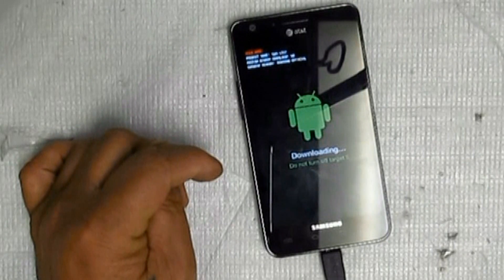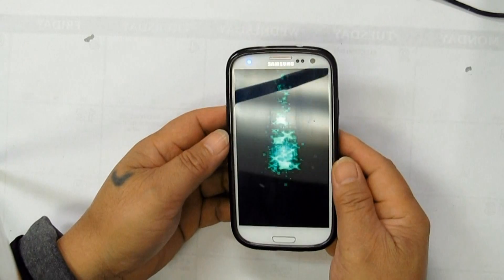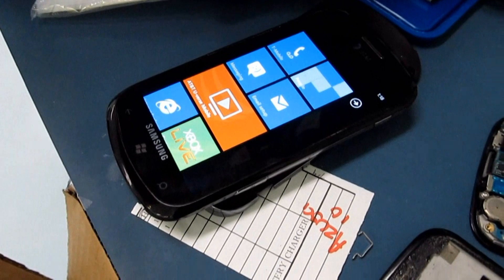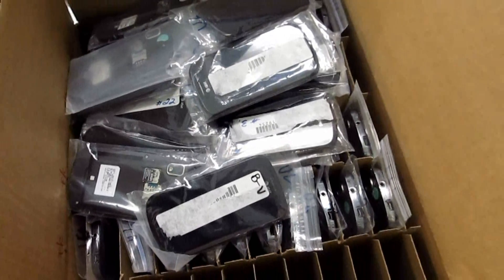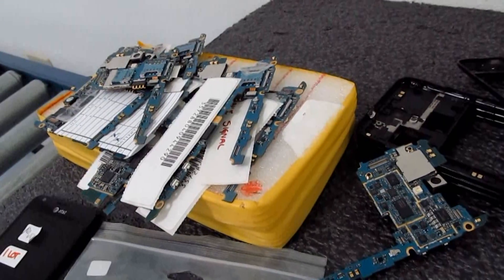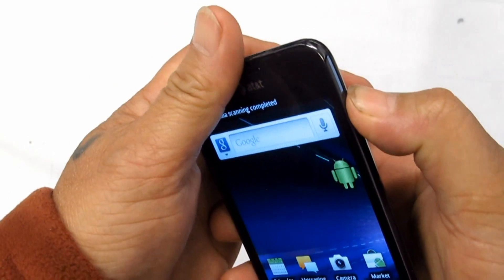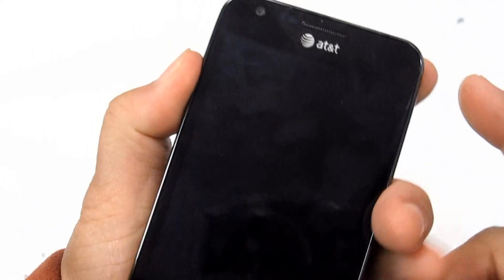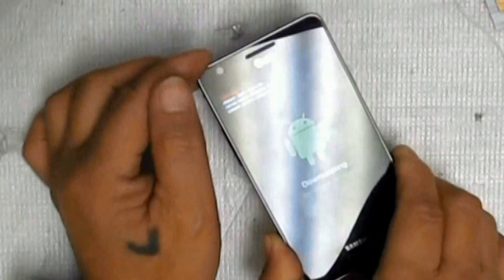Enter download mode on Samsung Galaxy s2 and S3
First shut down your device, then power on by simultaneously pressing the power button, home button and volume down key. Now you will see download mode and you will be asked if you want to cancel or continue. Press volume up to continue or volume down to cancel and reboot.
In order to flash anything on your device, you will need to download Odin.